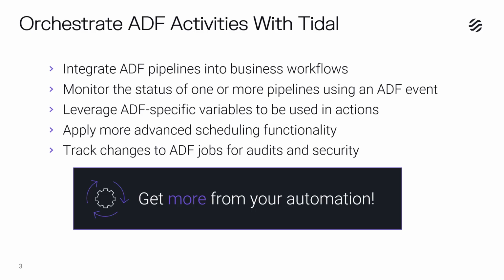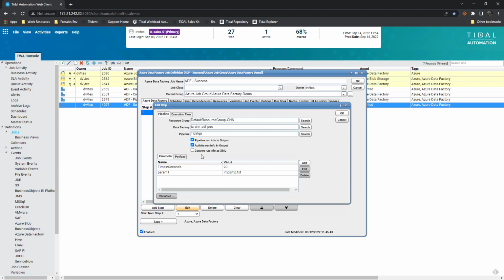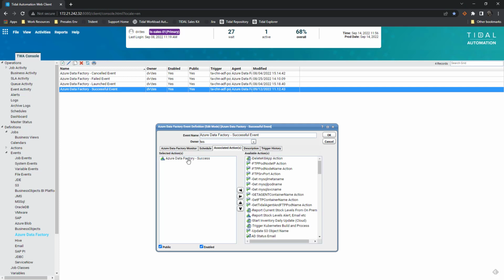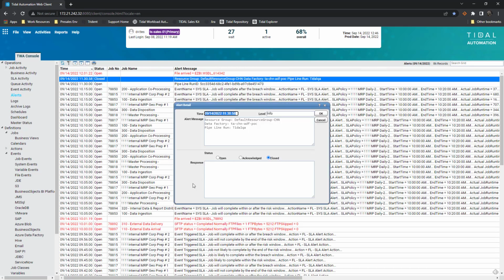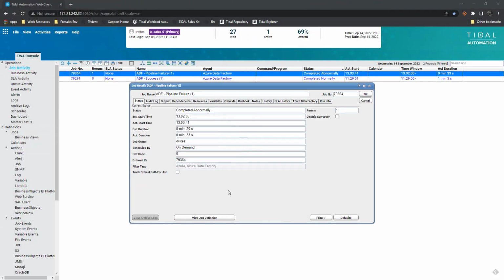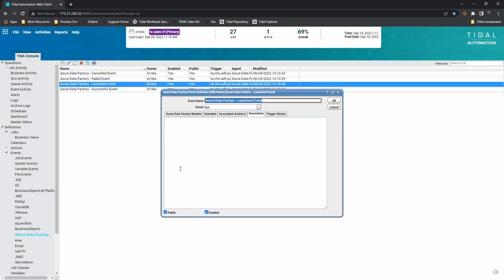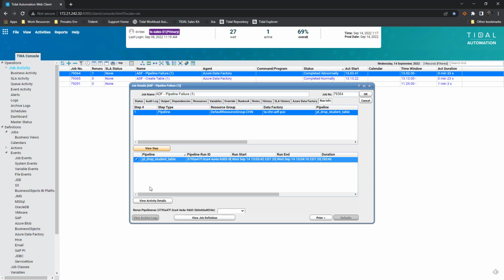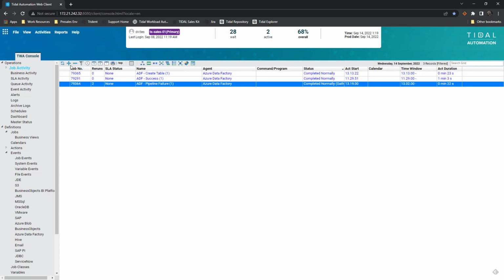Integration for Azure Data Factory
Get an overview of our adapter for Azure Data Factory (ADF) and see a brief demo of how the integration optimizes data management and movement for ADF pipelines.